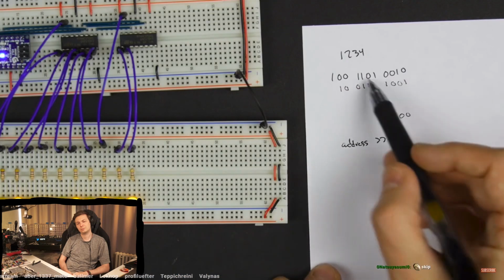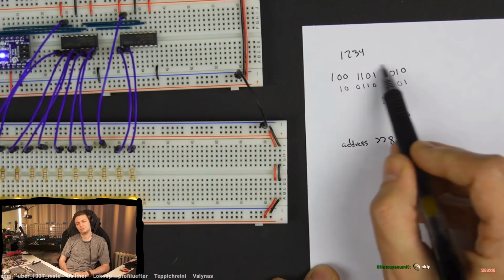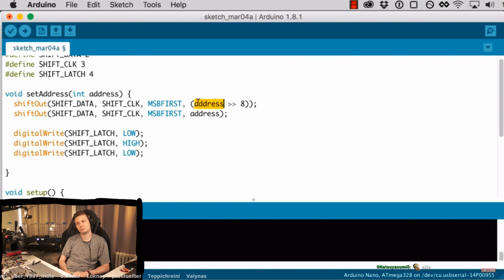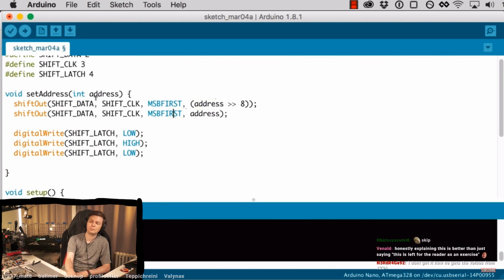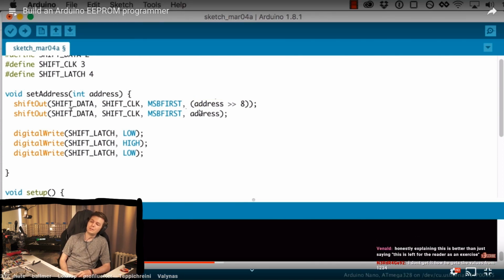Talking about Number Bases (Binary, Ternary, Decimal, Hex, ...)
-=[ 📄 Info. ]=-

→ Graphics tablet:*
→ Camera#1 for streaming:*
→ Lens for streaming:*
→ Connect Camera#1 to PC:*
→ Camera#2 for electronics:*
→ Lens for macro shots:*

-=[ 🐕 Social ]=-

-=[ 📄 P.S. ]=-